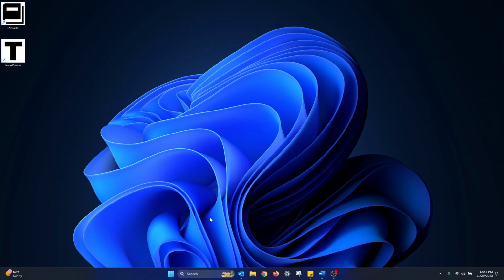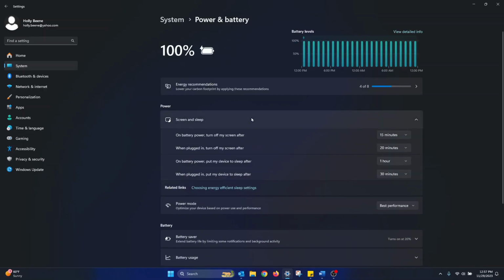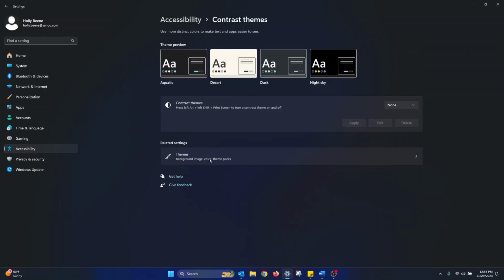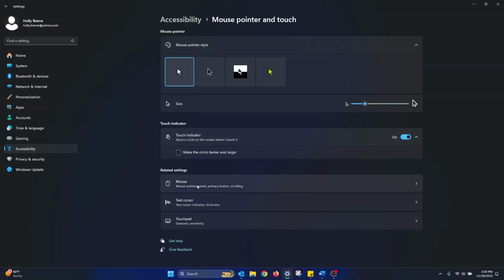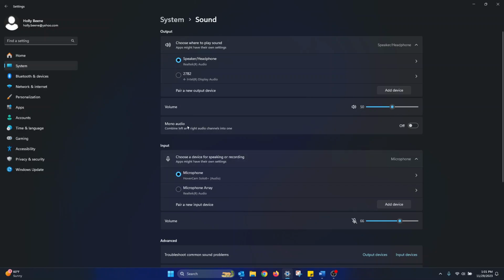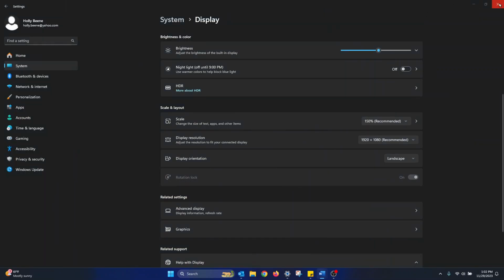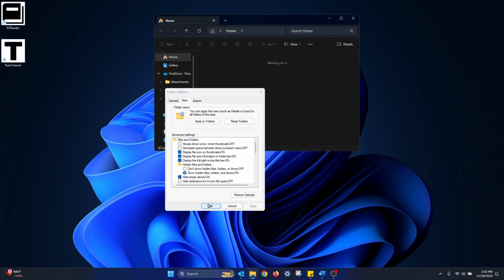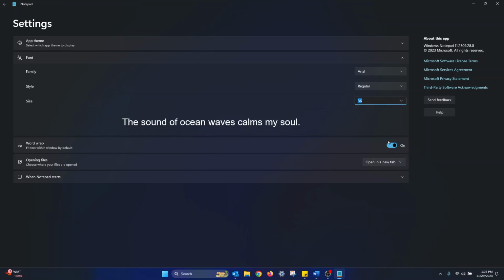Computer Checklist Part 1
Welcome to this EZReader computer checklist tutorial. In this video we will run through some of the items on our computer checklist that we use for EZReader installation.